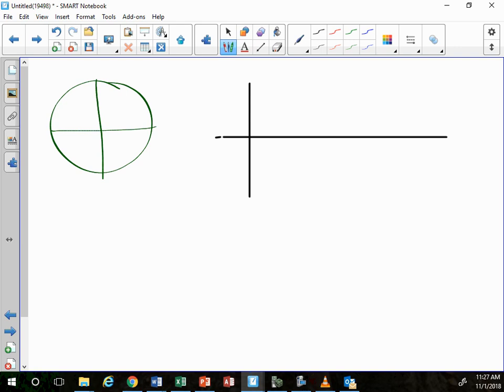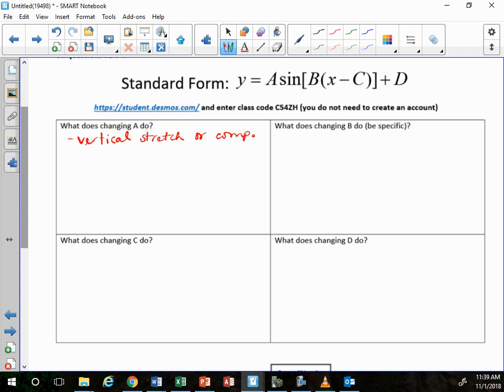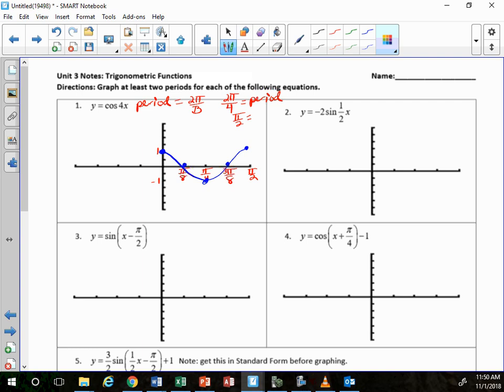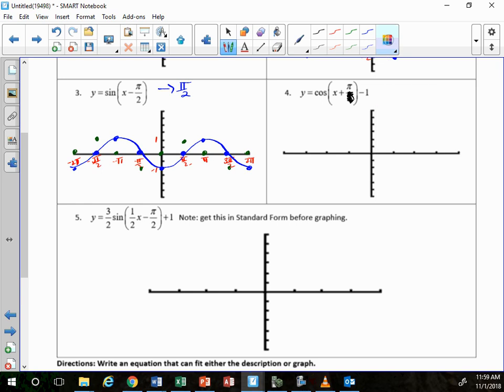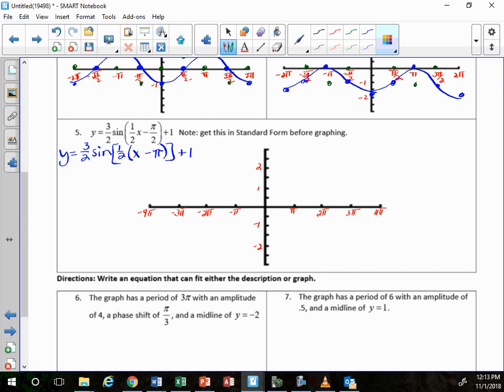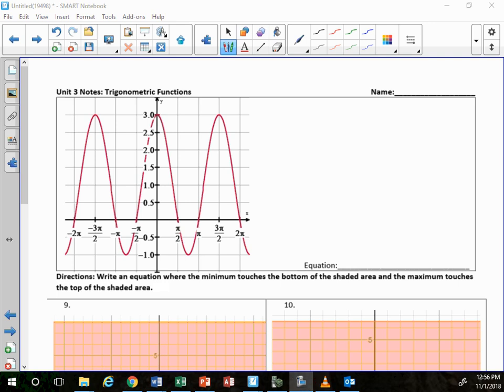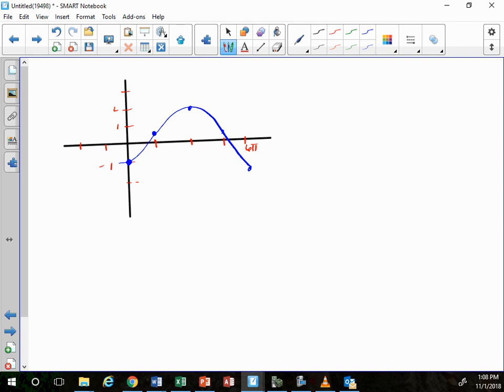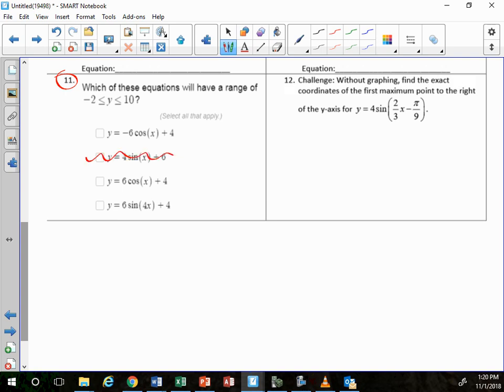3 5 notes video